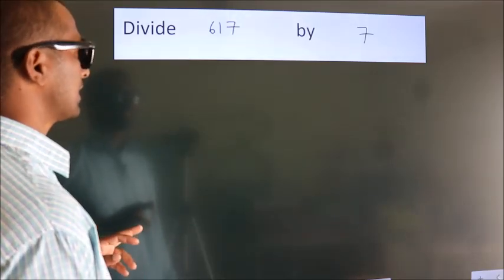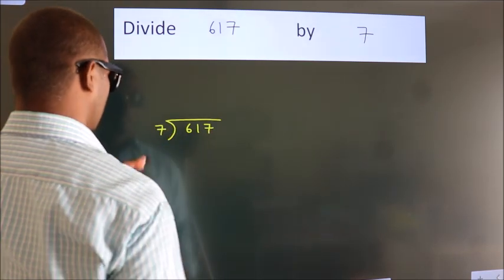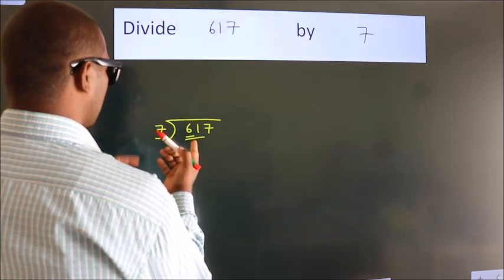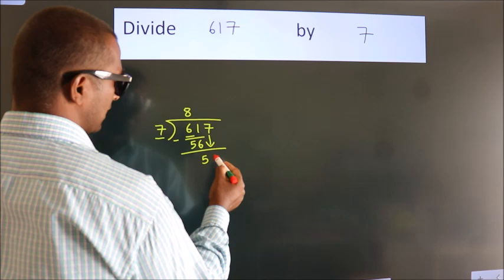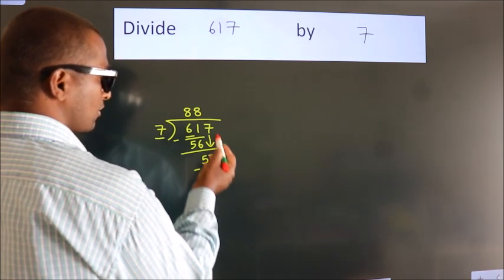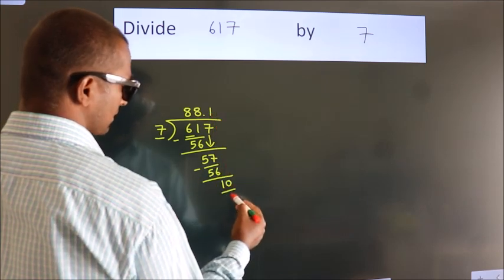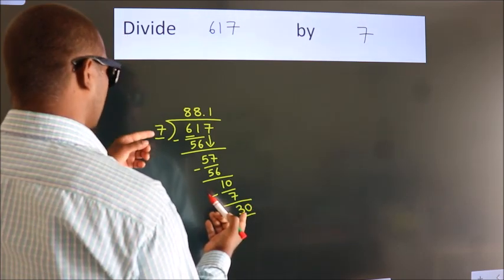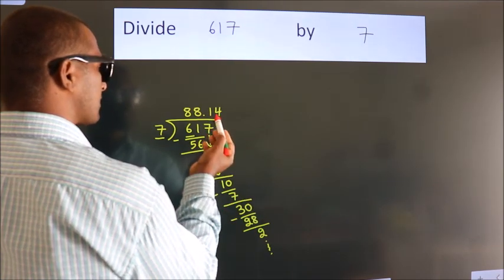Divide 617 by 7 Divide completely